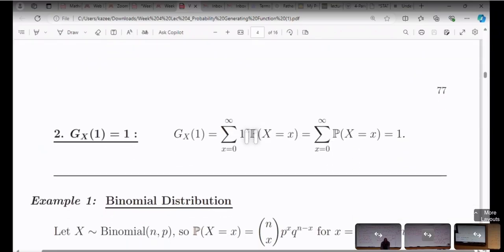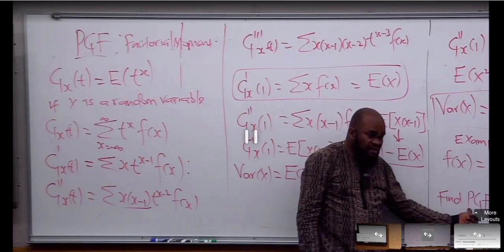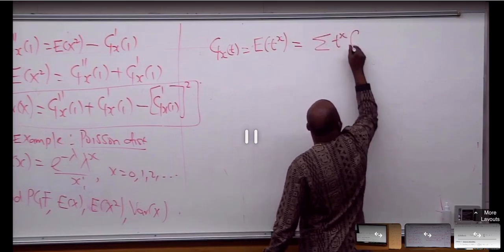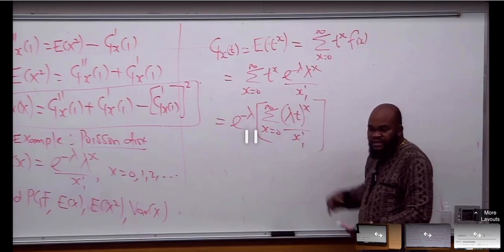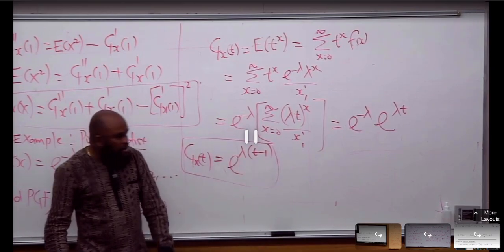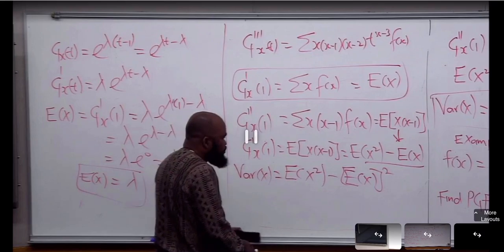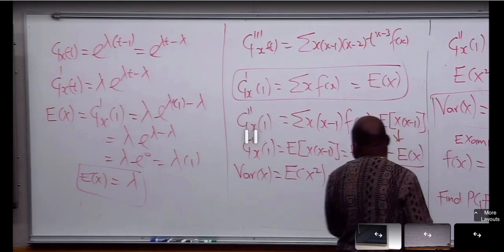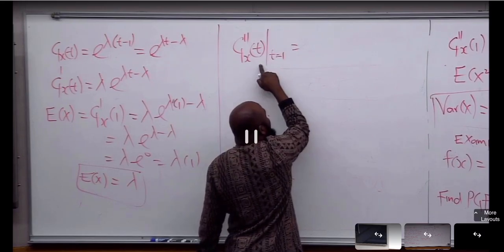PGF Part 2